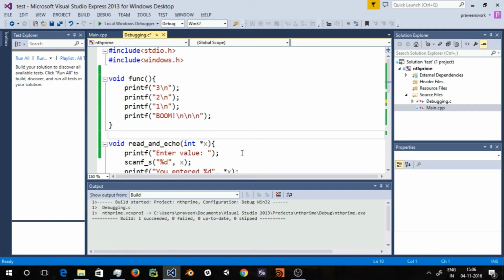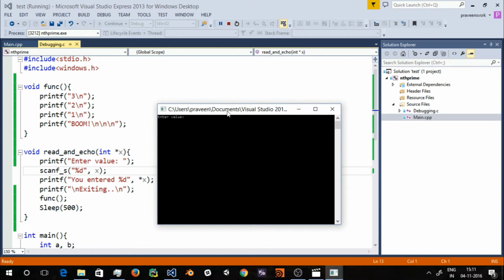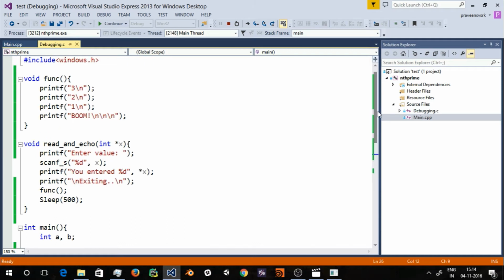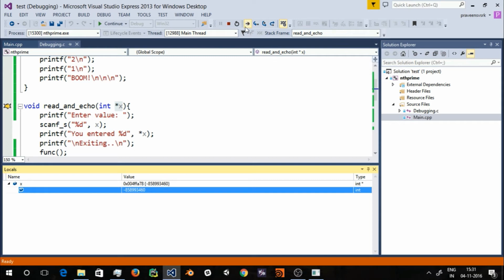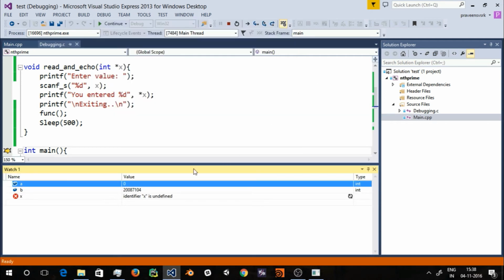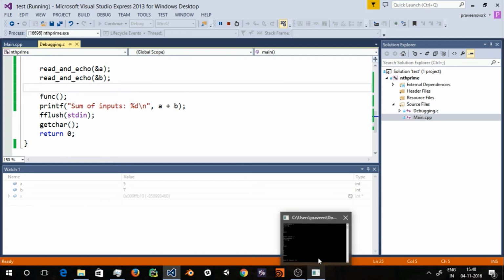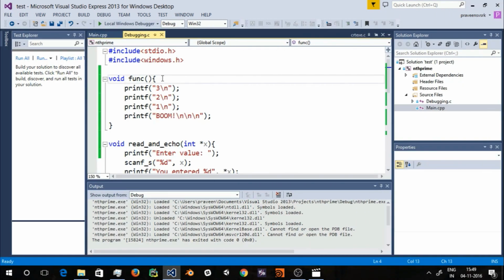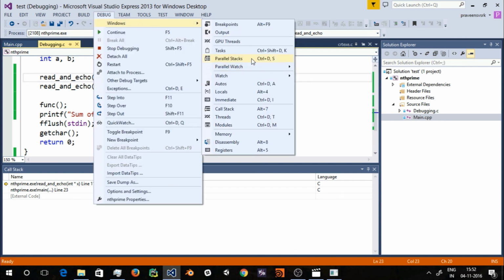Debugging in Visual Studio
Please click 'Show more' to skip to various topics in the video. In this video, I walk you through few of the most important tools available in Visual Studio for debugging (Step into, out, over, Watches, Call Stack, Locals and Breakpoints).

1:10 Step-into, out, over
5:52 Locals
10:00 Watches
13:15 Call Stack
15:30 Breakpoints